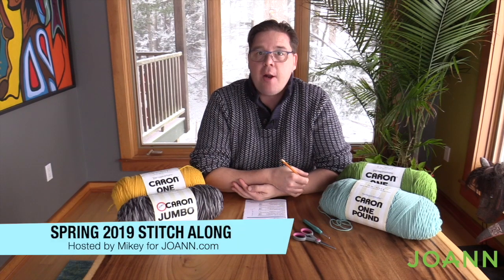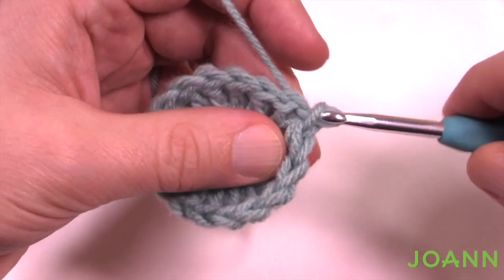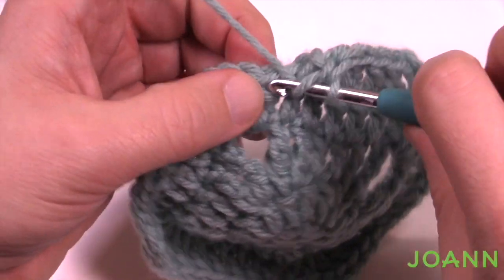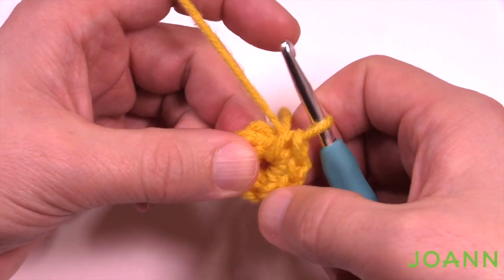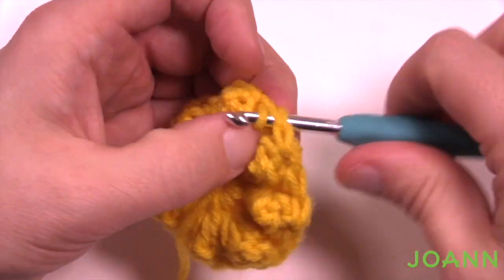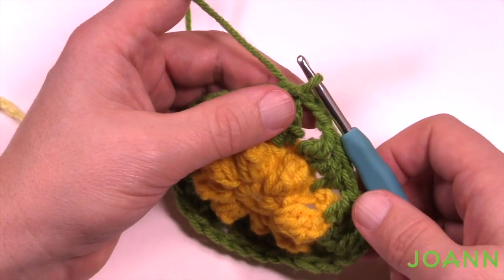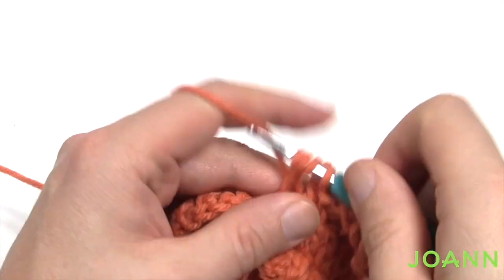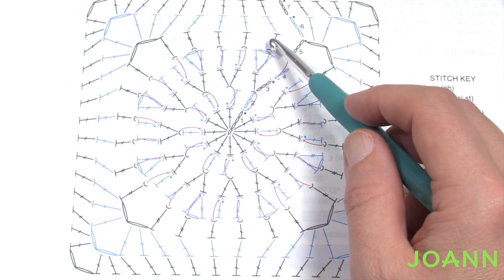Stitch Along: Crochet Spring Garden Box Blanket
This was the Crochet Spring Garden Stitch Along hosted with our friends at JOANN Fabric & Crafts. These were mini crochet squares that had flowers and were arranged in order to create a unique pattern. This is the complete tutorial of all of the videos pushed together as one major video.